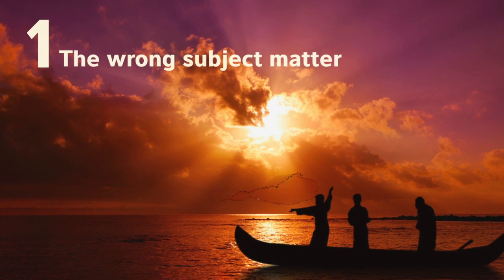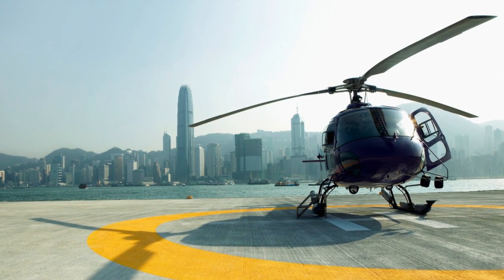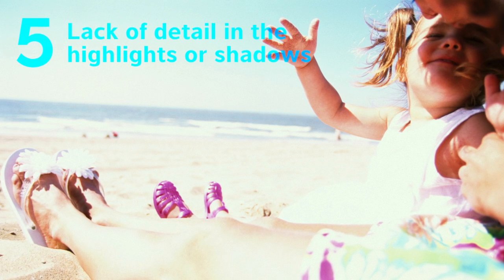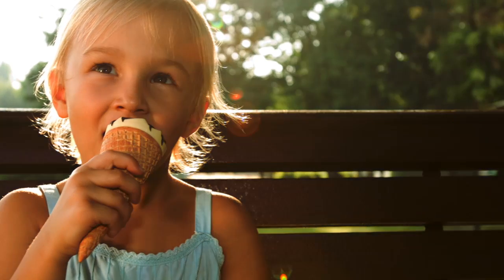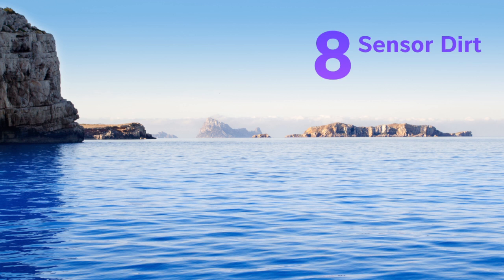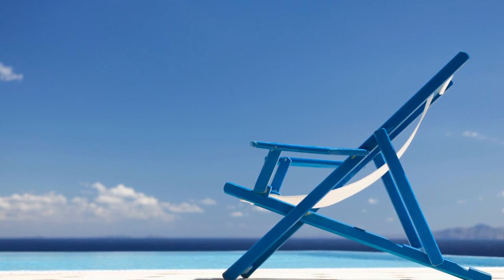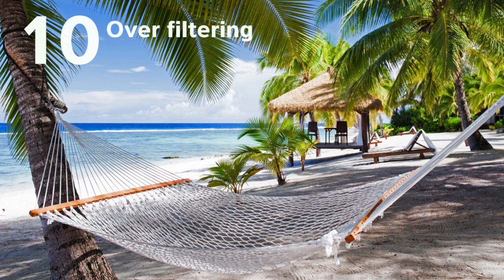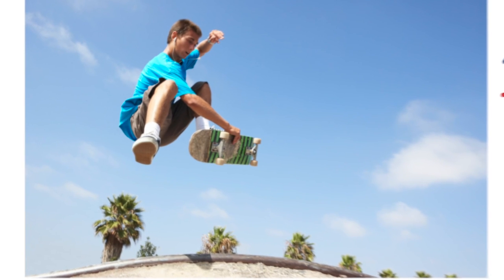The Top 10 Most Common Submission Mistakes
Want to make more money from your stock photos?
Then watch this Pocketstock Academy video on how to avoid the most common submission mistakes.